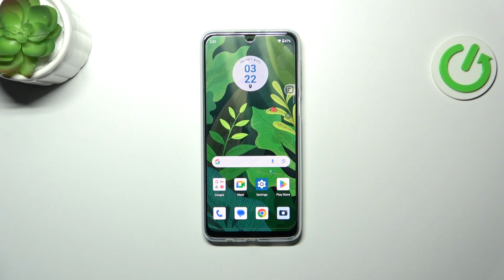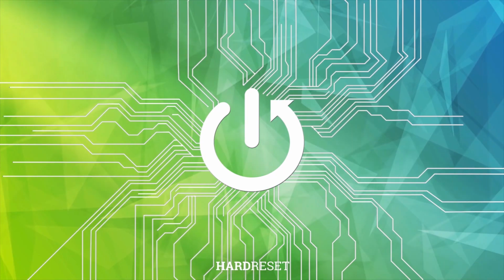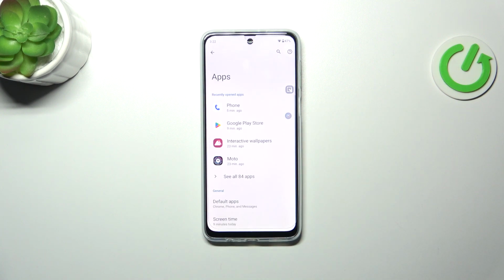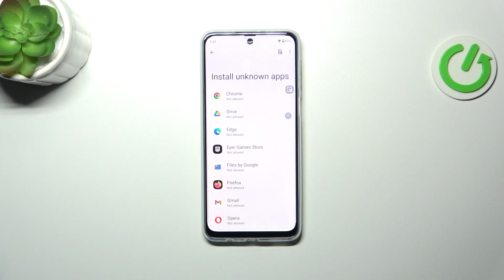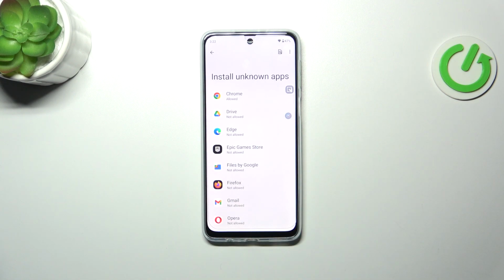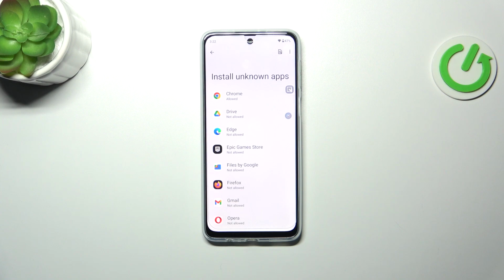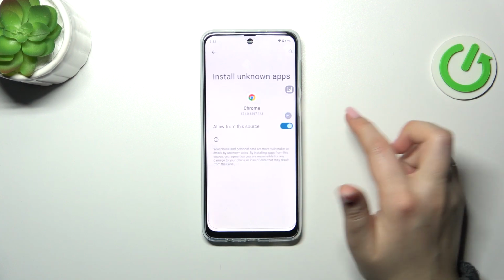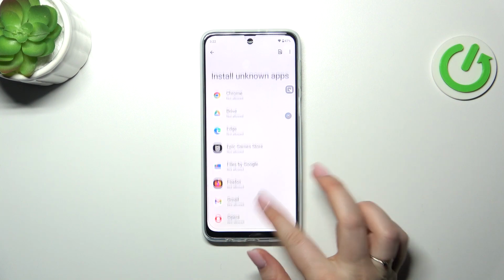How to Allow Unknown Sources on MOTOROLA Moto G34?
Discover how to allow unknown sources on MOTOROLA Moto G3. Press play to detect all needed steps that have to be taken in order to enable instalation of apps from external sources. For more, visit our YouTube Channel. Enjoy!

How to Turn On Unknown Sources on MOTOROLA Moto G34?
How to Enable Unknown Sources on MOTOROLA Moto G34?